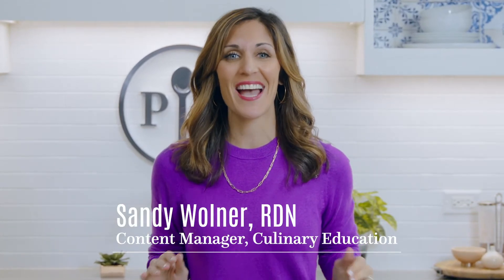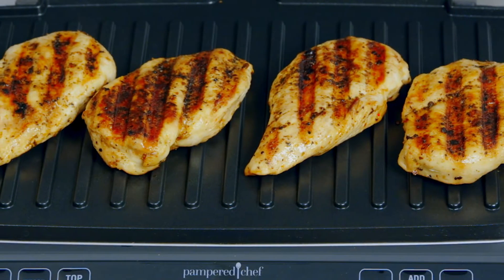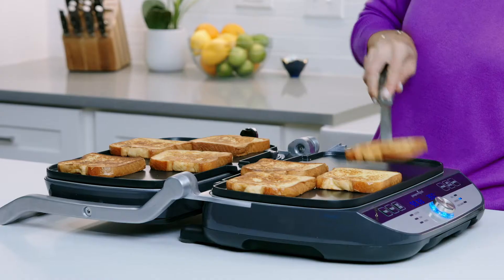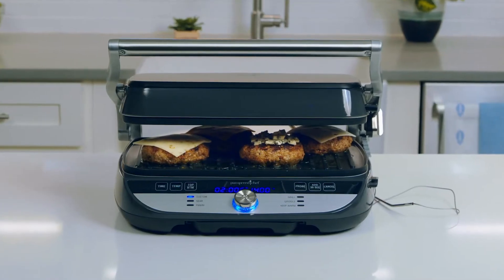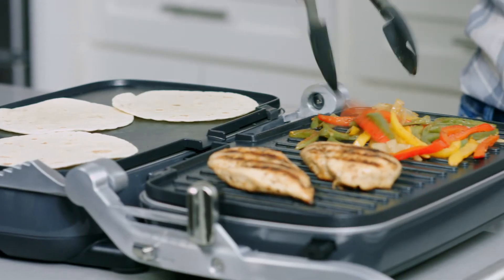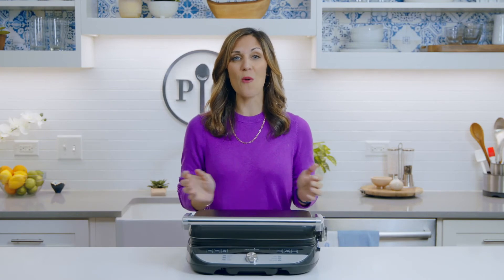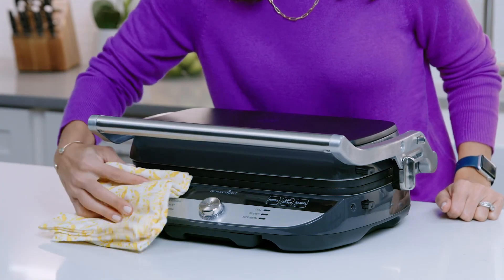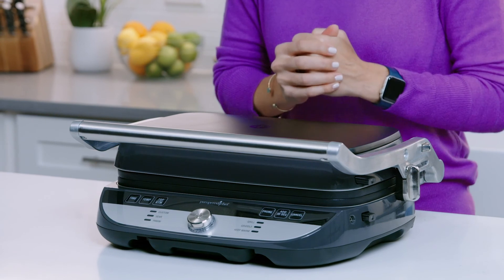Pampered Chef Deluxe Grill & Griddle 101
Everything you need to know about the coolest grill & griddle on the market!